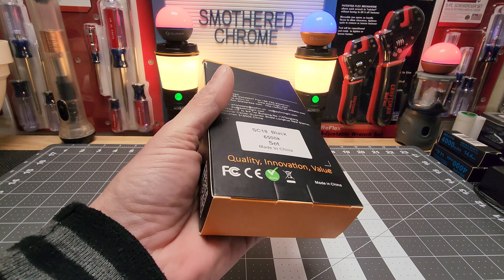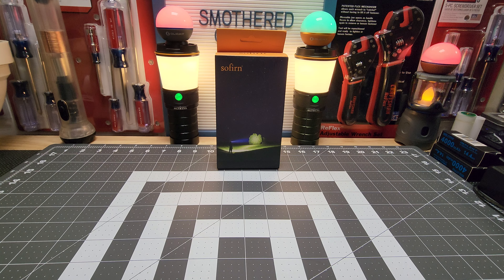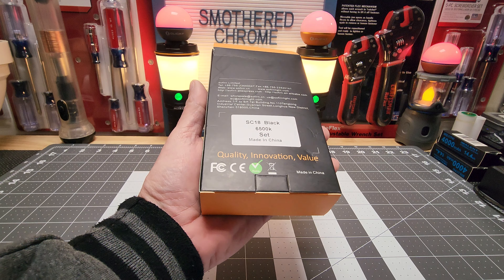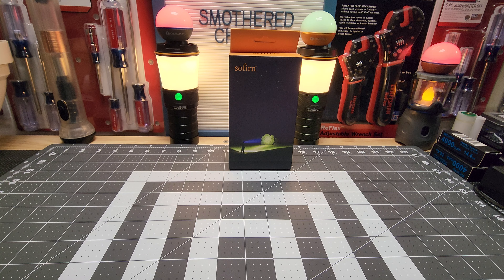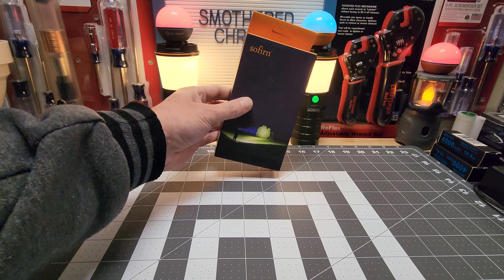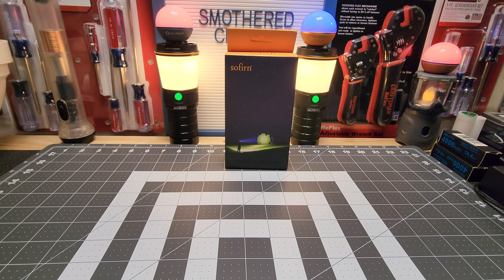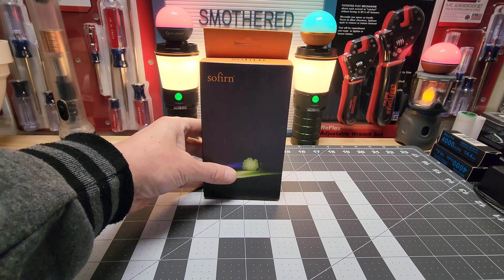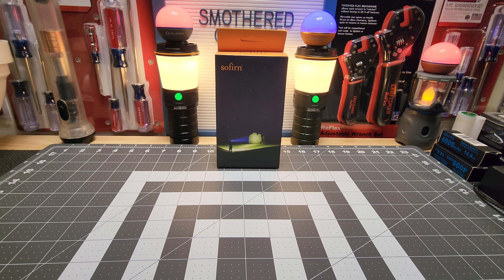SOFIRN SC18 GIVEAWAY